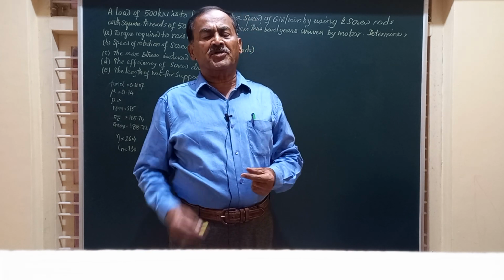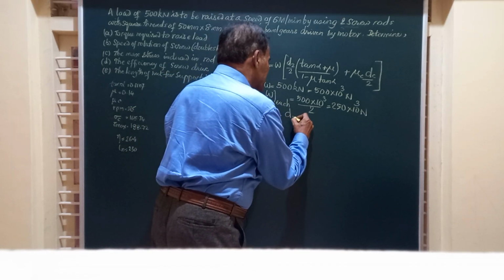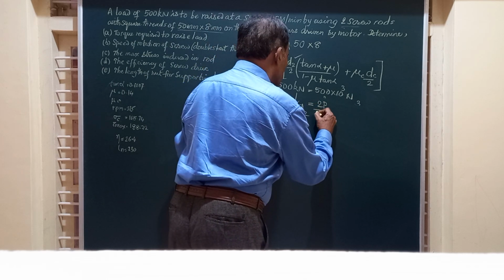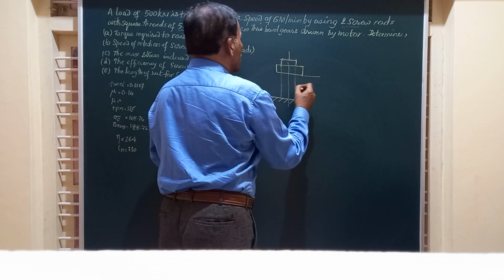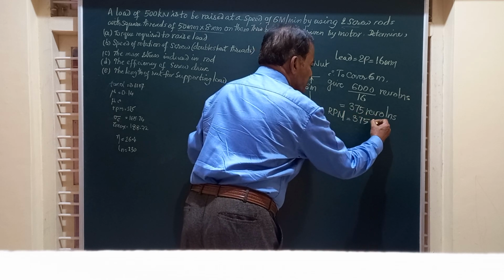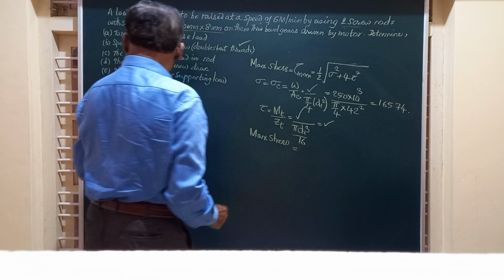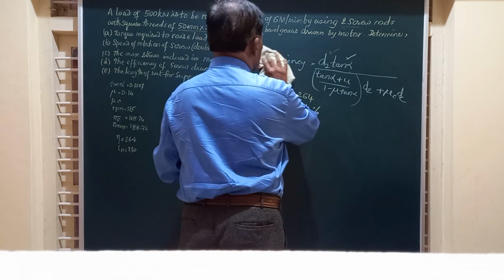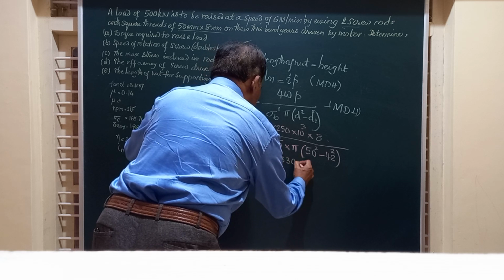Design of Screw jack/ DME/ Machine Design1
Design of screw jack
In this video,we learn to design various components  of a screw jack such as screw rod, nut and lever